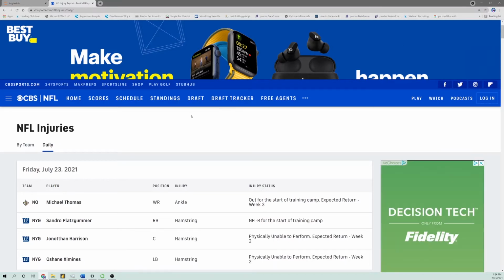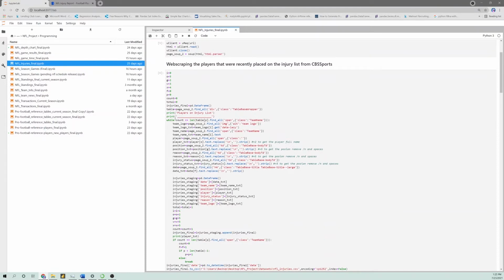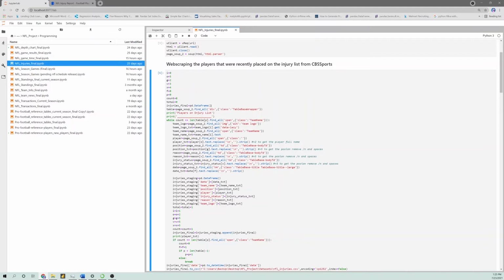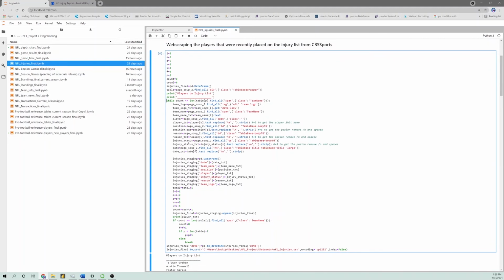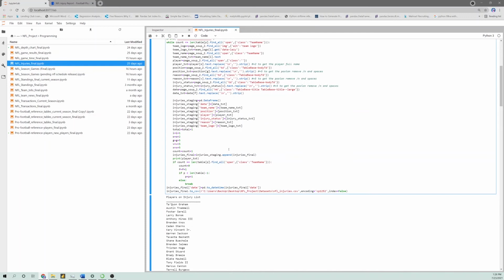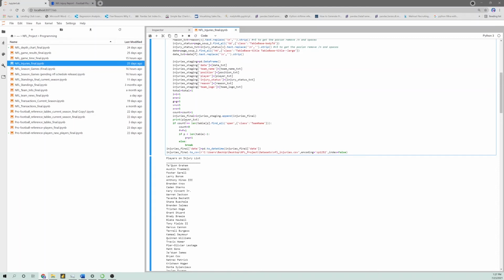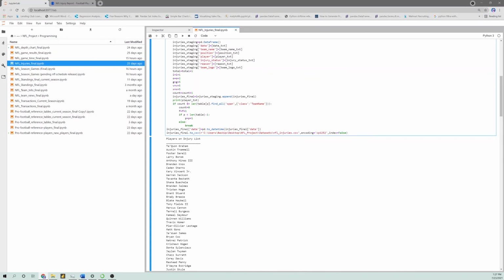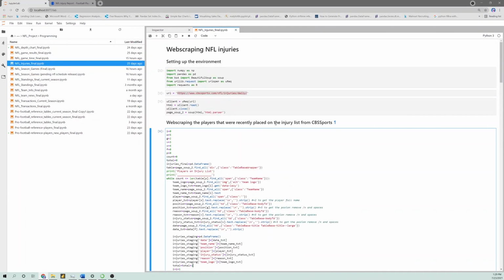NFL WEBSCRAPE, ETL, AND VISUALIZATION PROJECT (2021) - PYTHON WEBSCRAPING NFL INJURIES